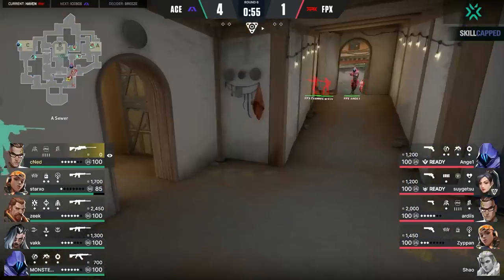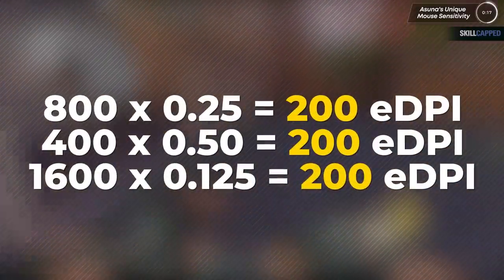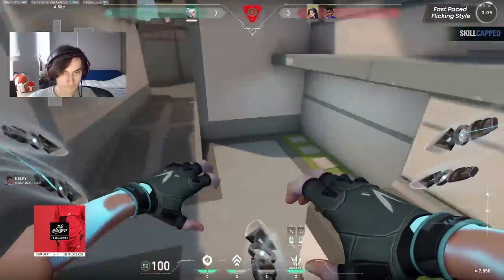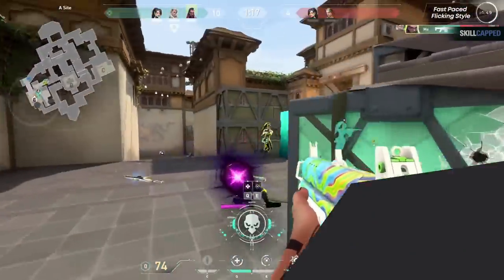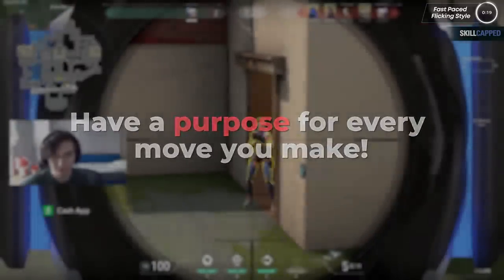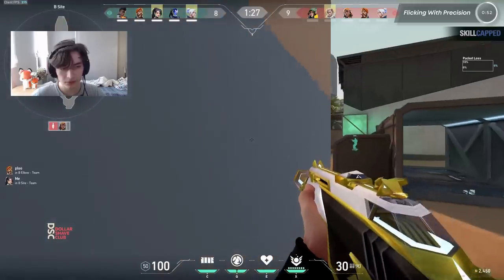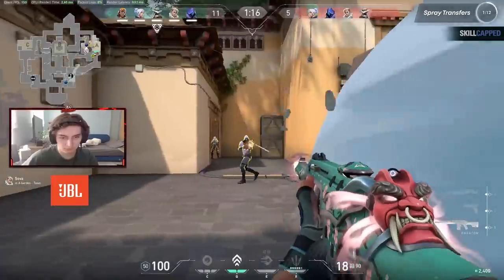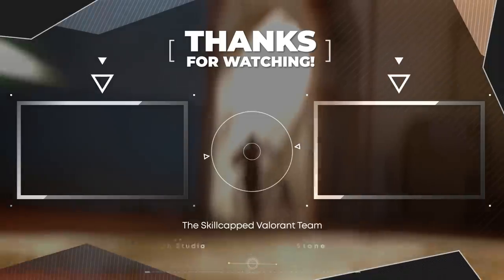The INSANE Aiming Style You're NOT USING! - Valorant Guide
Concepts: Valorant,Valorant Guide,Valorant Tips and Tricks,Valorant tips,Skillcapped valorant,Valorant Skillcapped,Skillcapped,Skill Capped,Gameleap Valorant,Pro Guides Valorant,Proguides,Proguides Valorant,Valorant Ascended,Dragonmar,Sero,aim,Aiming,Aim Guide,Aim Tips,Aim Tips and Tricks,Aiming Valorant